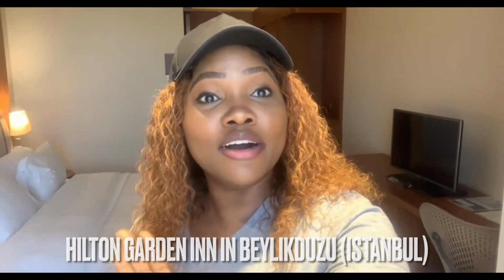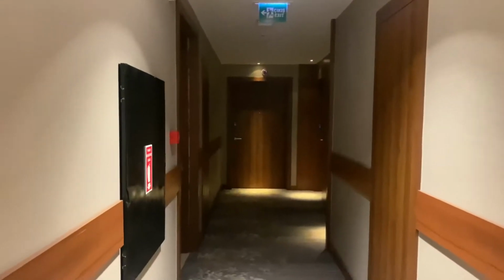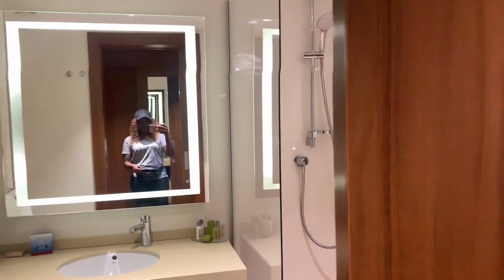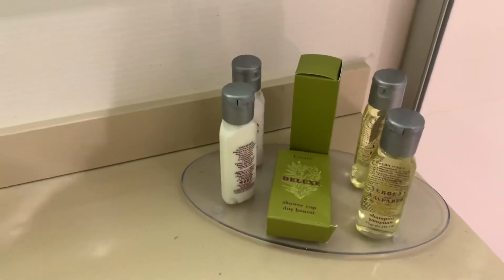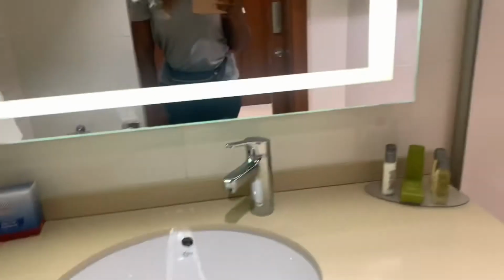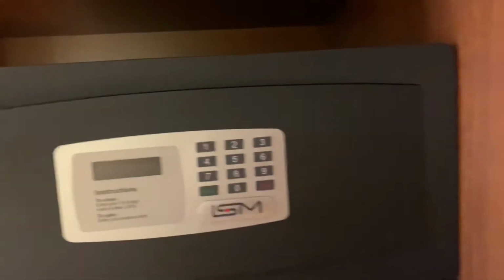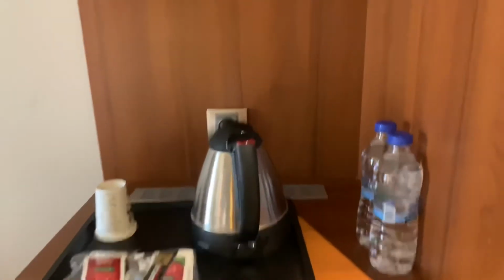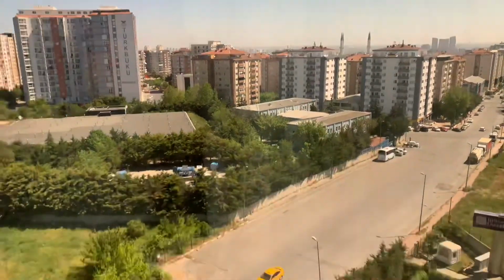MY HOTEL ROOM TOUR IN ISTANBUL ( TURKEY) Hilton Garden Inn Istanbul Beylikduzu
Hey Guys,

This Is Video I Will Giving You Guys A Tour Of My Hotel Room In Istanbul (Turkey).